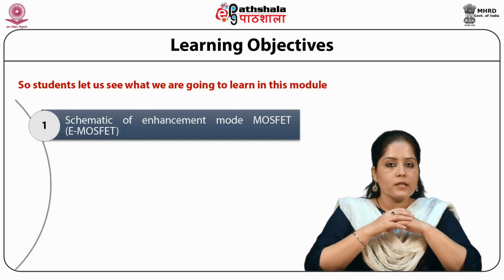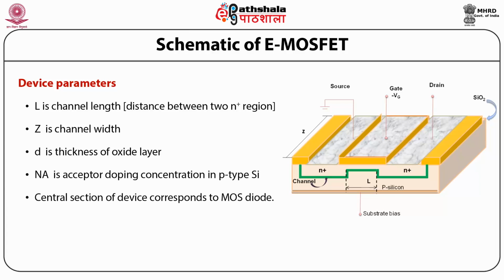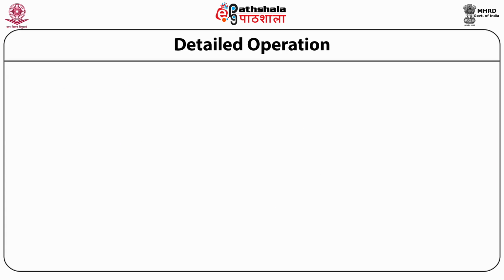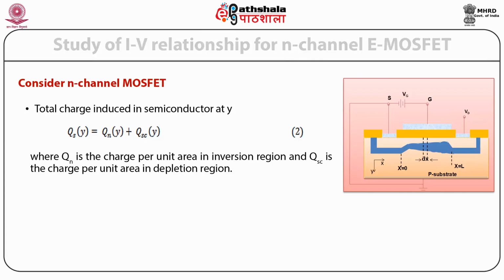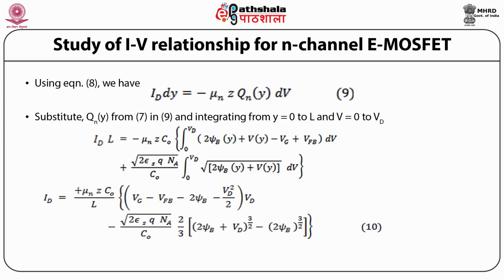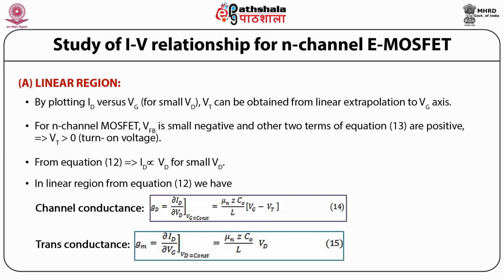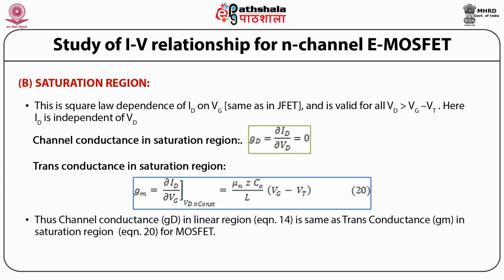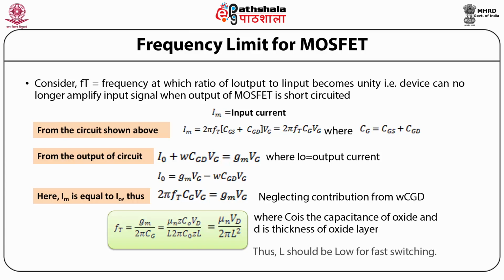Materials Science P09 M2.3 Metal Oxide Semiconductor Field Effect Transistor (MOSFET)